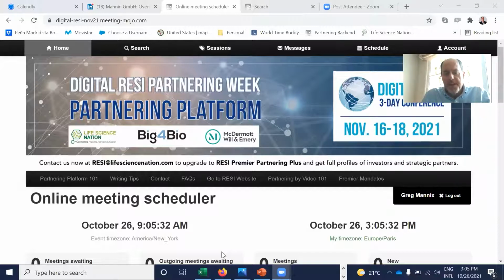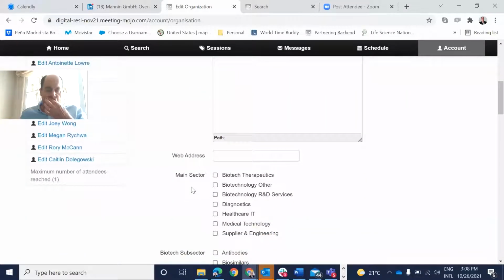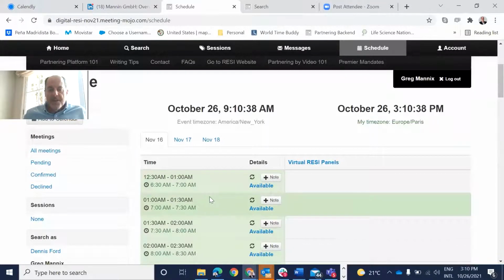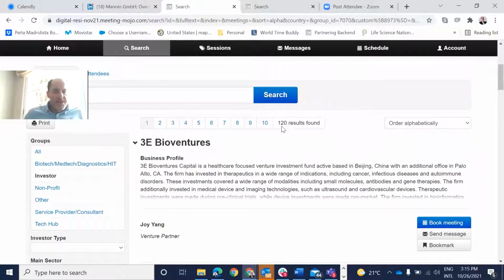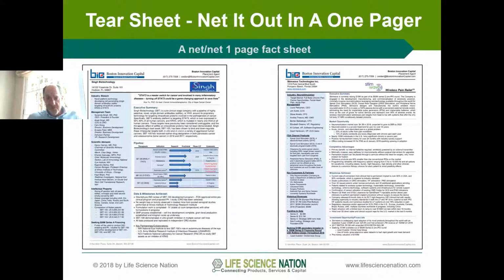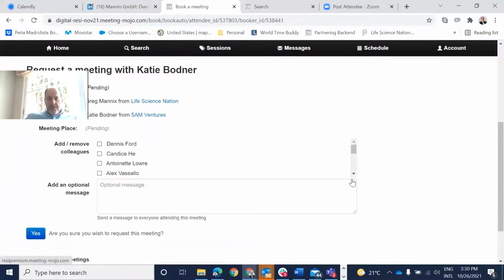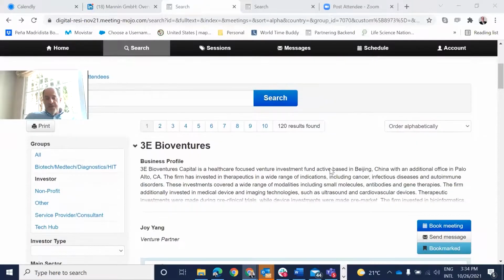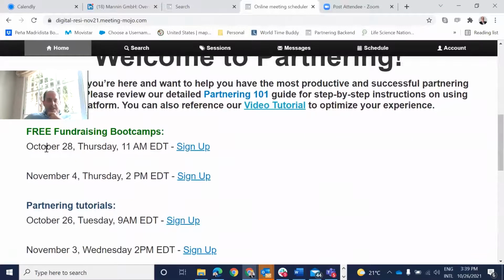LSN's Partnering Tutorial 10262021